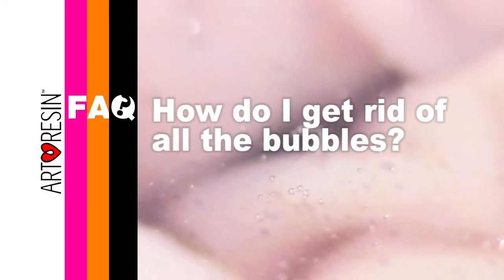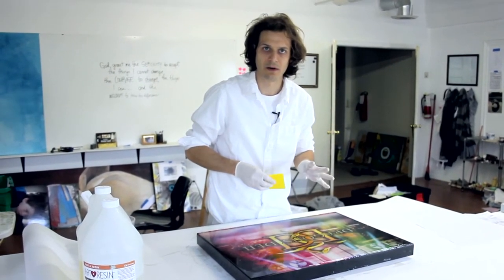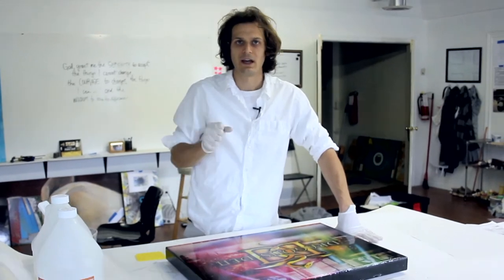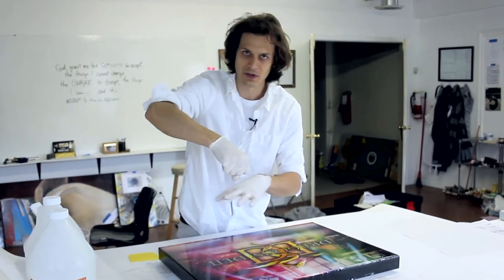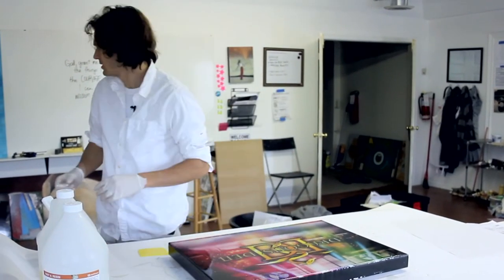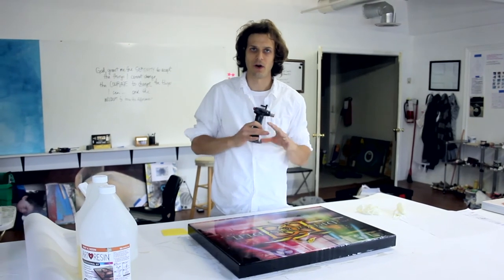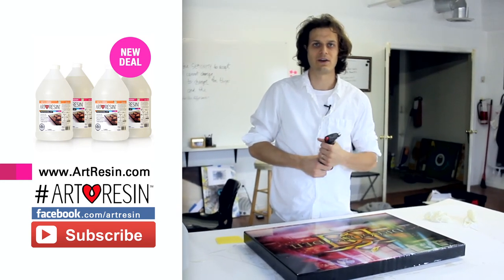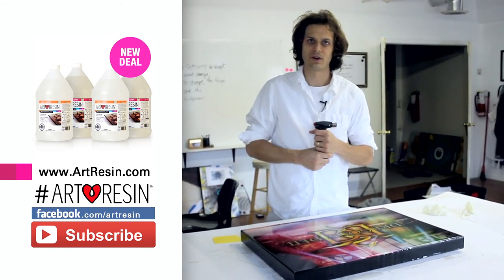Bubbles in Art Resin?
Don't worry, here are some thought on making sure that doesn't happen!